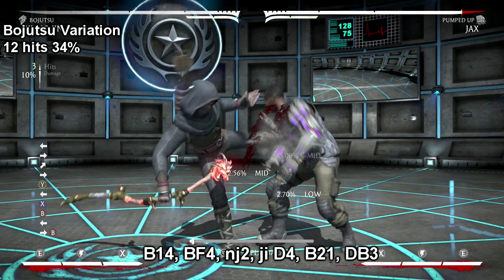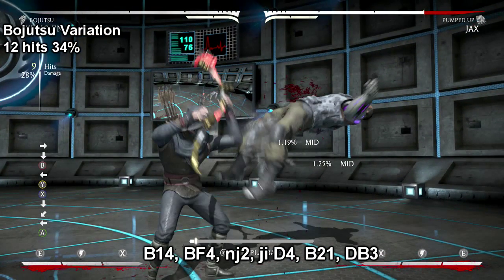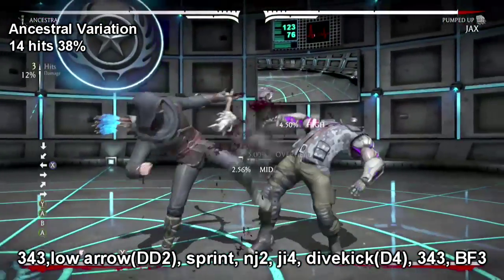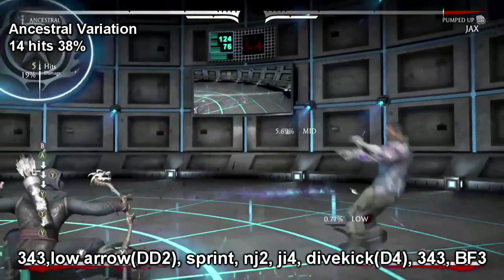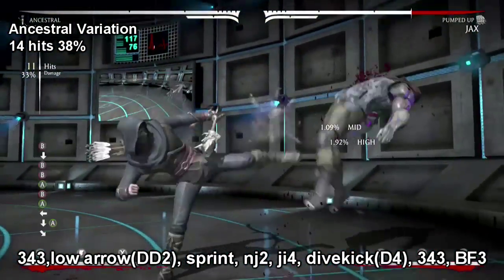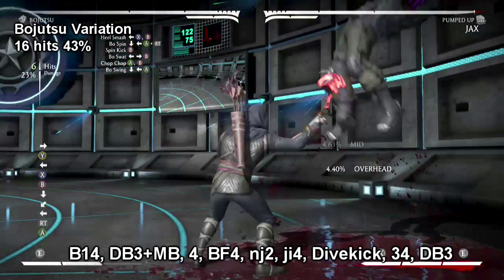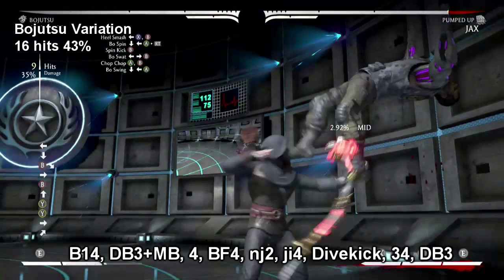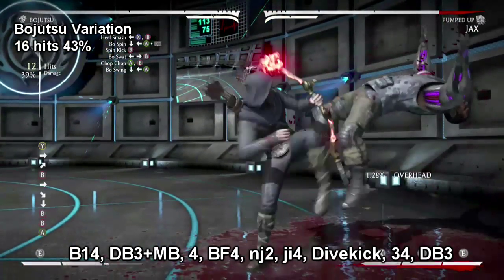Beast Mortal Kombat X Kung Jin Combos Tutorial All Variations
MKX Kung Jin Combos Tutorial All Variations

DB=Down Back
Ps4
Square = 1
Triangle = 2
X = 3
Circle = 4

XBOX
X = 1
Y = 2
A = 3
B = 4